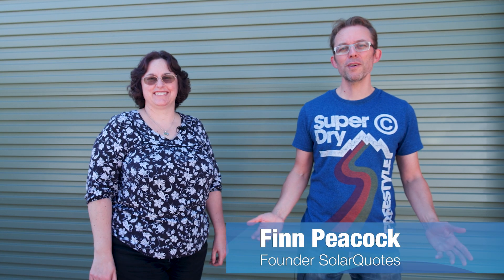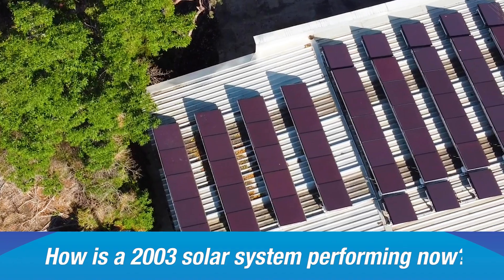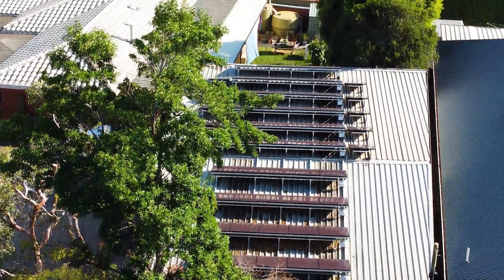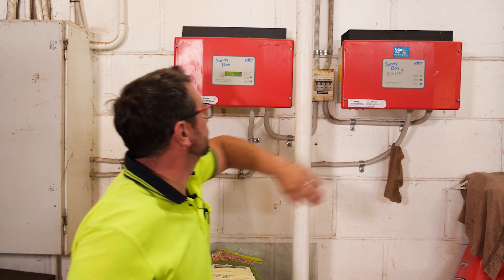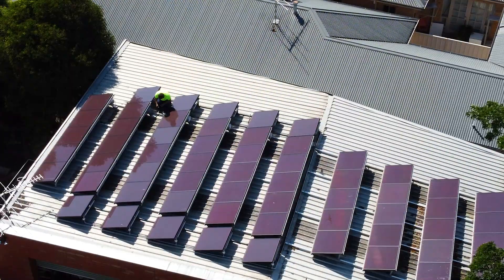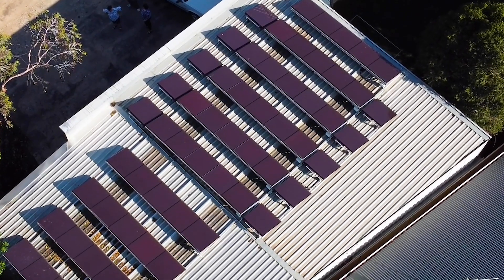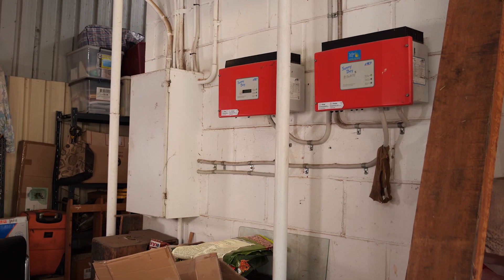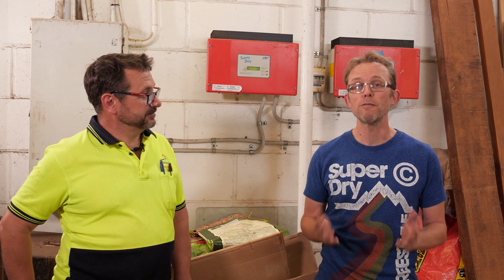We inspect a rooftop solar system, untouched since 2003. Ready for landfill or still pumping energy?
It was only 3.5kW, but this solar power system cost $28,000 when it was installed in Adelaide in 2003. So how is it faring nearly 18 years later? We called in Adelaide Solar Repairs to give it a long-overdue inspection - and there are important lessons from what was found.